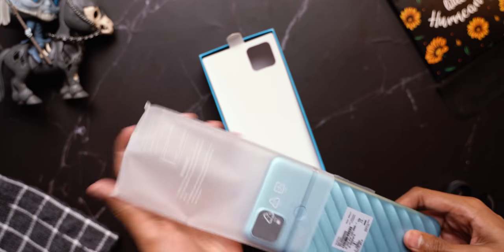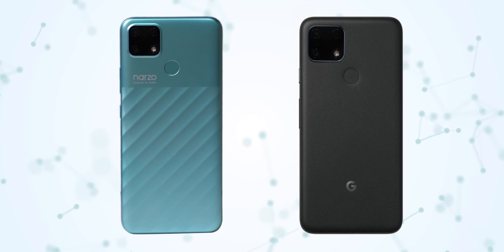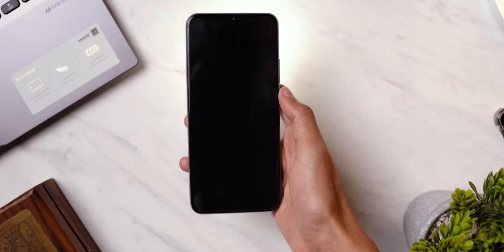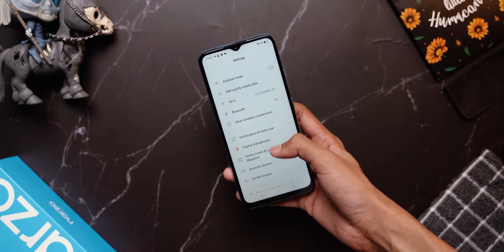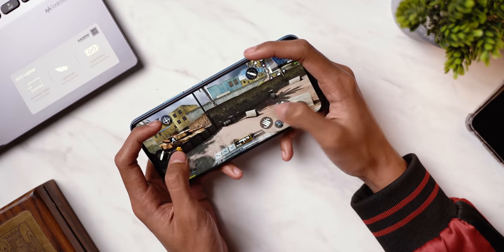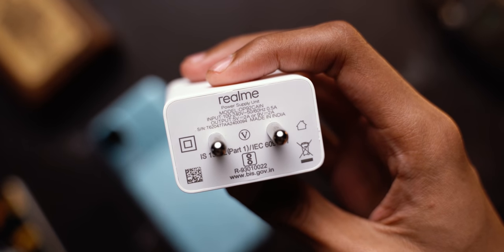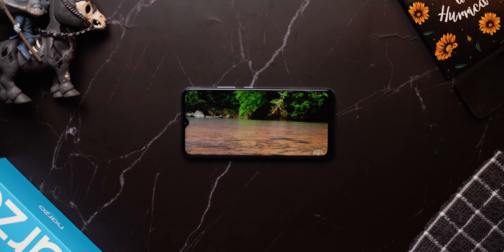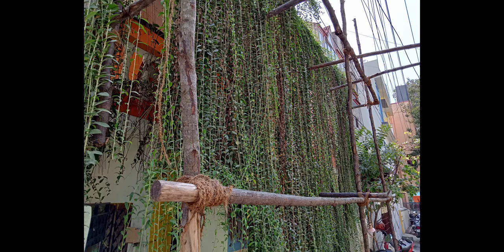My Experience with NARZO 30A So Far...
Realme Narzo 30A - Not An Unboxing / My Thoughts After Usage!